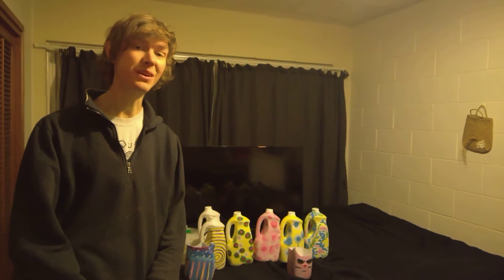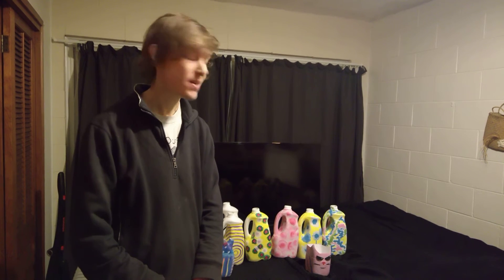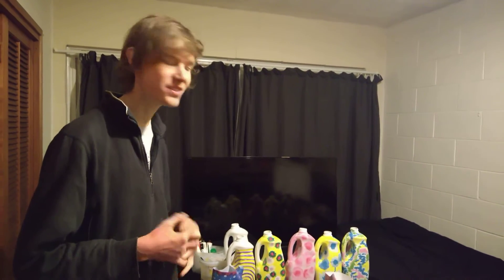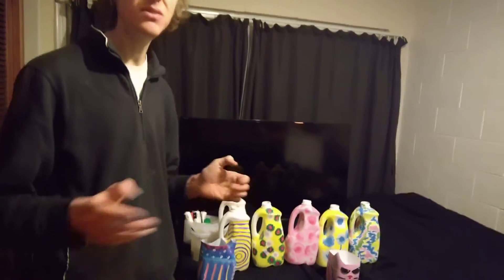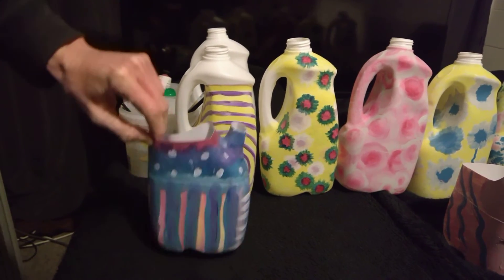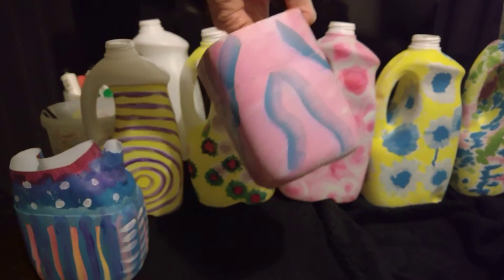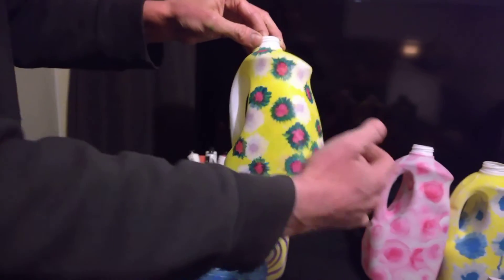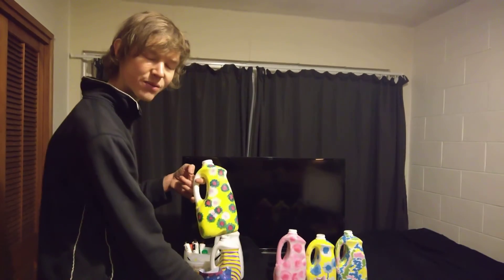Getting creative! Decorating the bottle container gardens